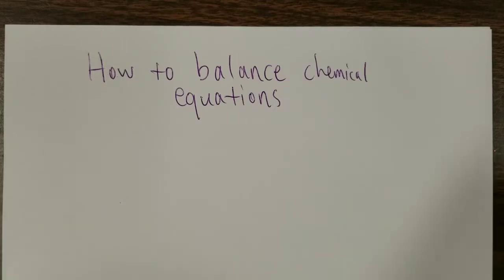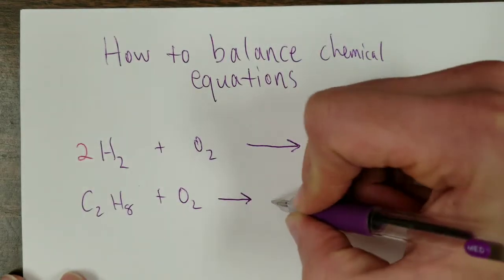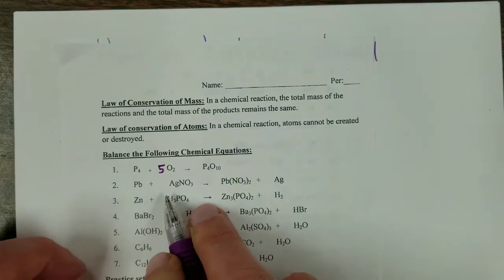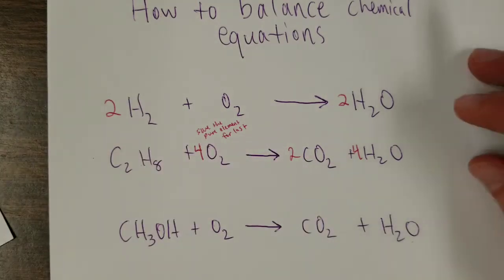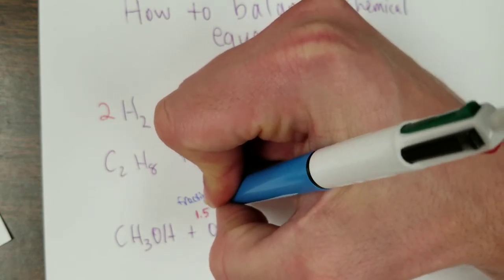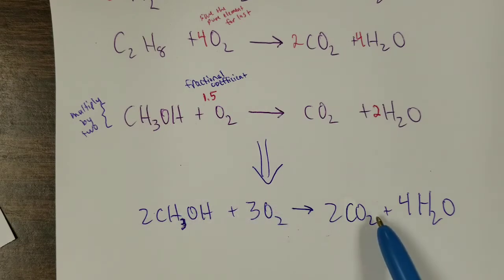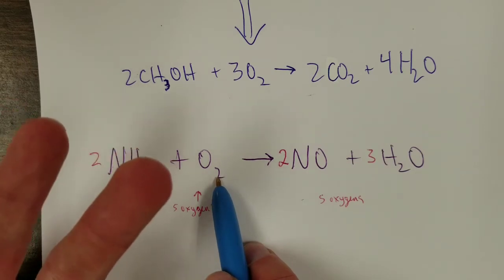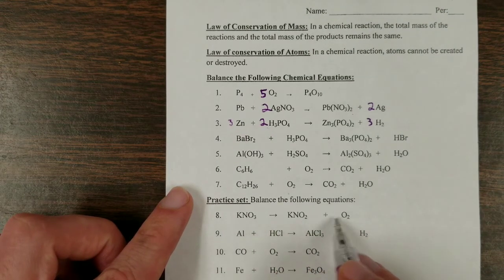How to Balance Chemical Reactions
How to balance a variety of chemical reactions, including those with fractional coefficients